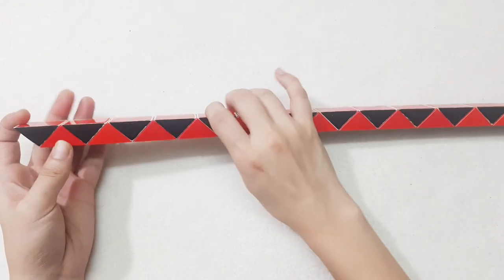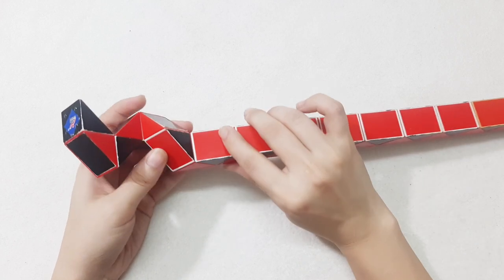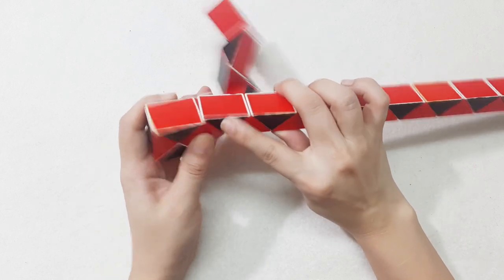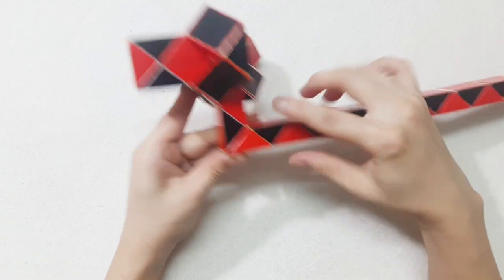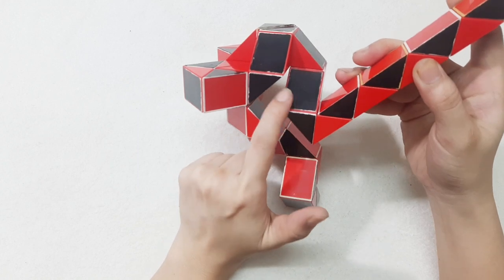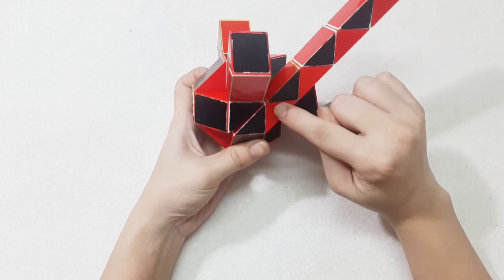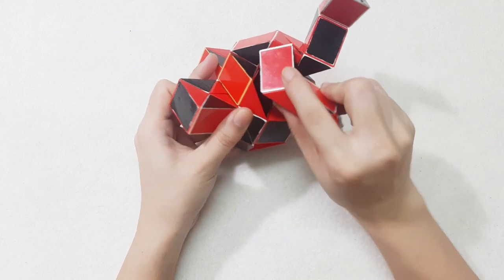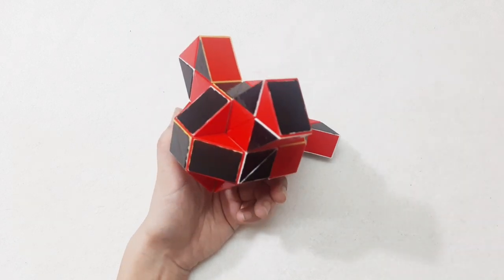Rubik Twist or Xếp Hình Biến Thể 48 Pieces - Mouse